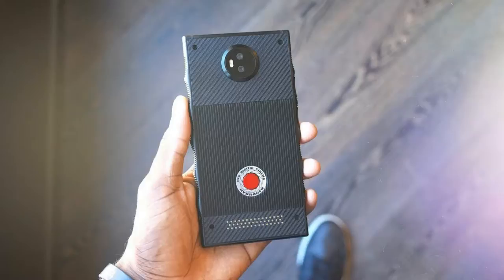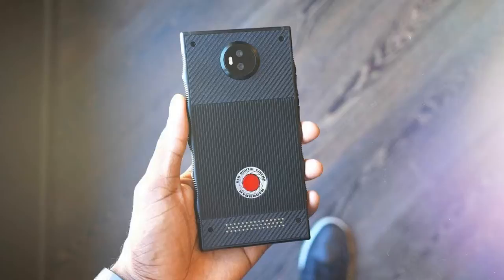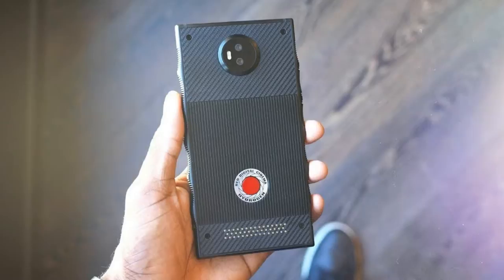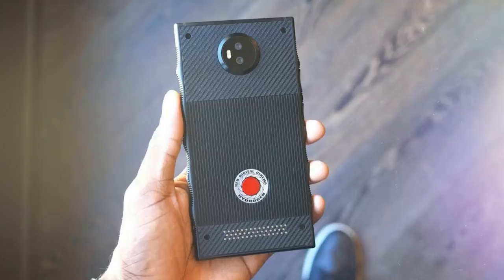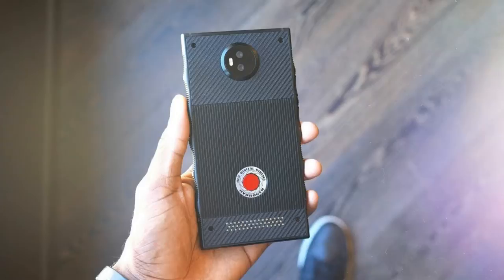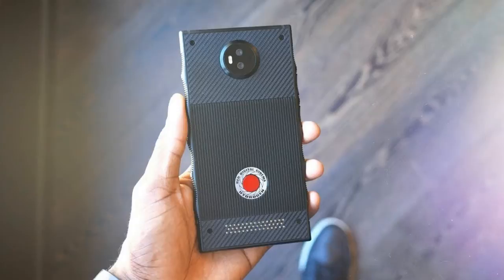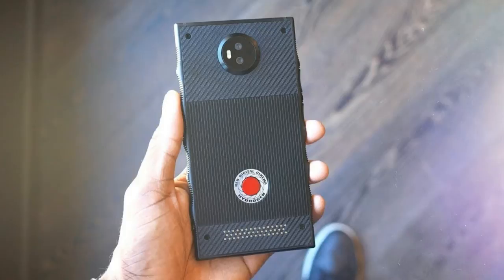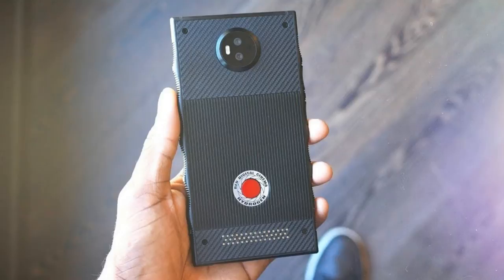2018’s most unique Android phone is still hiding one big secret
2018’s most unique Android phone is still hiding one big secret.
Remember the Hydrogen One phone that RED announced last year? Well, we finally have more details about it because RED founder Jim Jannard just shared more details about the product. The Hydrogen One certainly qualifies as one of the most unique Android phones we’ve seen in years. And it sure sounds like it’s more than vaporware.

Don&#039;t Miss: Today’s top deals: $19 waterproof Bluetooth speaker, $30 food processor, $22 headphones, iMac, more

RED wants to deliver the world’s first Android handset to support glasses-free holographic content. Unfortunately, there’s still one big secret: it remains unclear how this particular effect is accomplished on the screen, but the display is definitely the best feature of the phone. Here’s how Jannard described it in a post on the company’s forums: